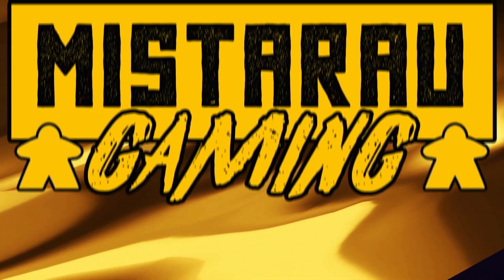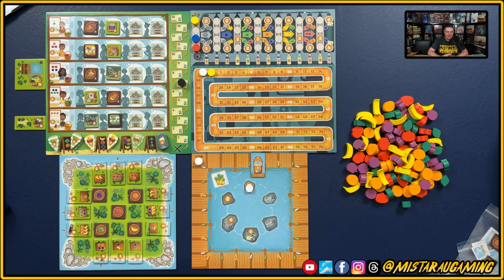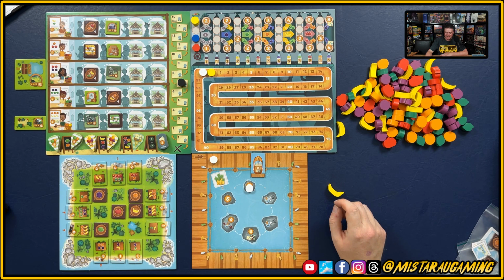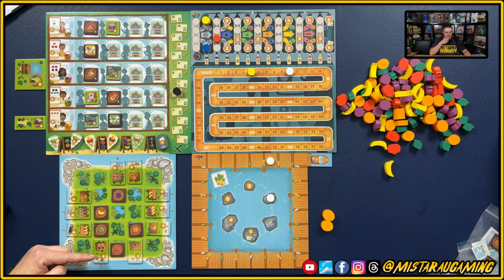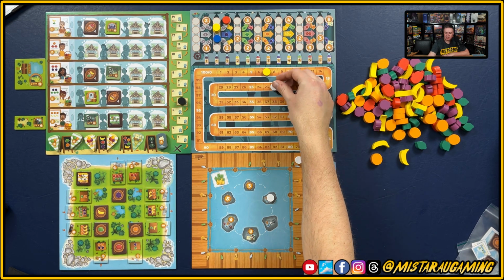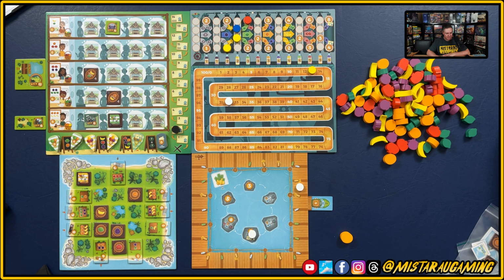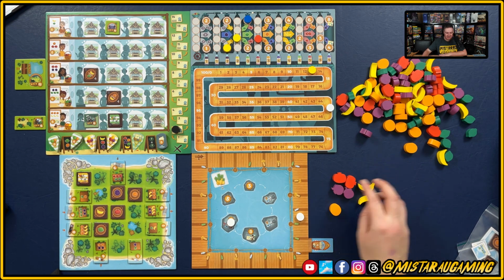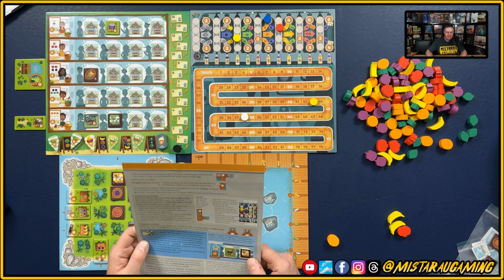Solo Playthrough | How to Play Juicy Fruits | Mista Rau Gaming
Join me as I teach you how to play a solo playthrough of Juicy Fruits designed by Christian Stöhr; and published by Deep Print Games and Capstone Games Family.

0:00 Intro
1:28 Overview & How to Play
6:55 Gameplay
37:42 Thanks for Watching

Want to interact with me and a whole bunch of other cool table toppers?